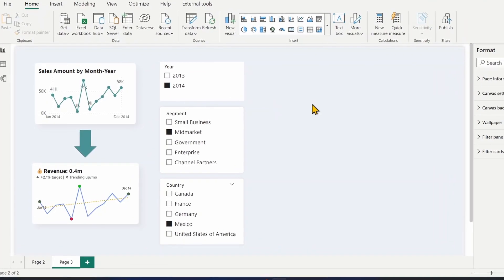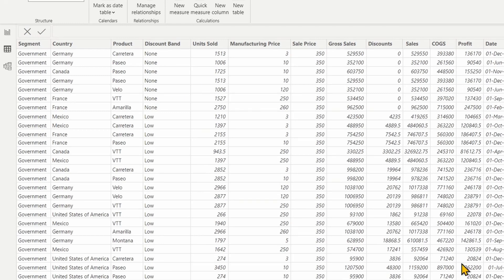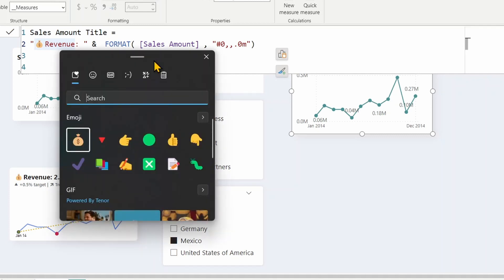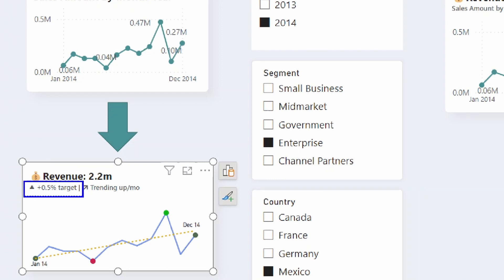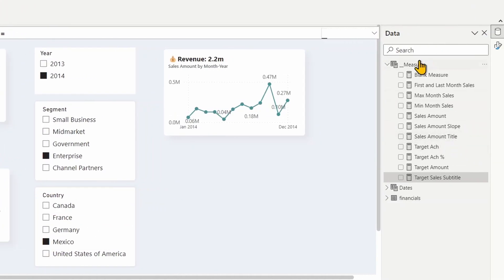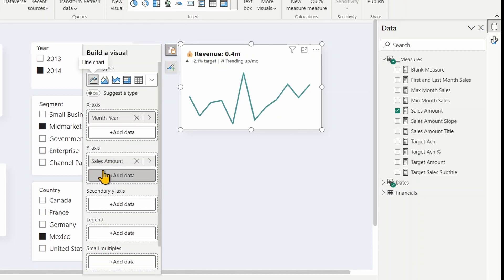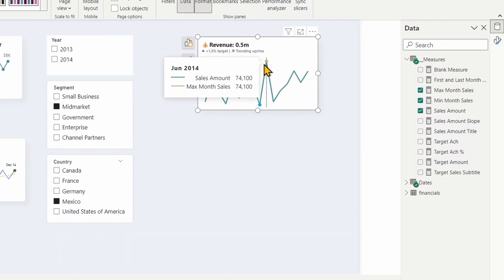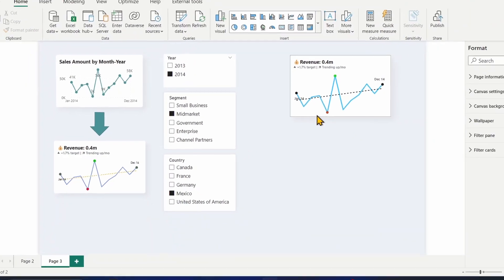How to Transform a LINE CHART into an Insightful KPI VISUAL in Power BI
Learn how to transform a line chart into an insightful KPI visual using Power BI. In this tutorial, I'll show you how to take your Power BI skills to the next level by leveraging some of the latest features in the tool.

I'll cover how to use the dynamic title and subtitle feature to create a more engaging KPI visual and add context to your KPI visual. I'll also demonstrate the new LINESTX DAX function, which allows you to calculate the slope of the trend lines.

And finally, I'll show you how to use dynamic format strings to make your visual more appealing and informative. By the end of this video, you'll have the skills you need to create a visually stunning and effective KPI visual in Power BI.

So, if you're ready to level up your Power BI game and impress your audience with insightful visuals, this video is for you. Let's get started!

⏲ Video Timestamps

00:00 Introduction
02:10 Data Model used for the visualization
03:17 Creating dynamic visual title
05:42 Creating dynamic sub title visual title including trends Indicator using LNESTX function
10:49 Building the plot area in the line chart: Highlight Min, Max, Start and End points
15:04 Apply dynamic format string to Start and End period points
16:51 Ending